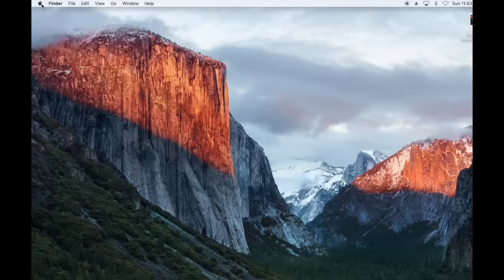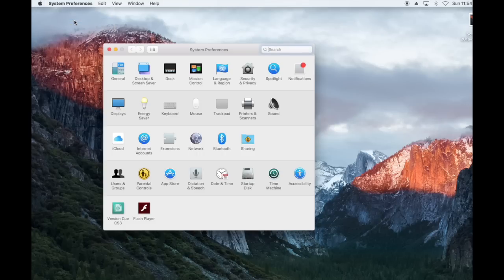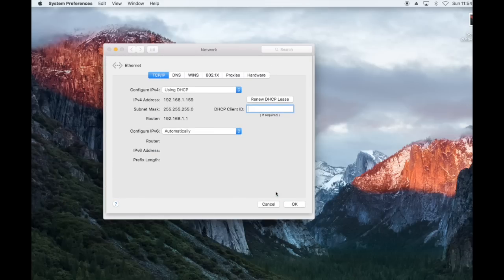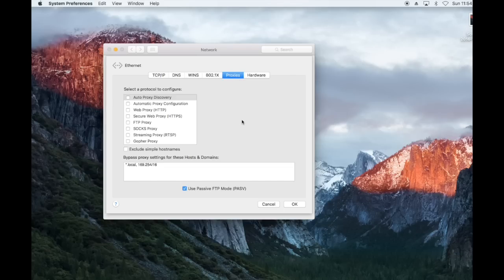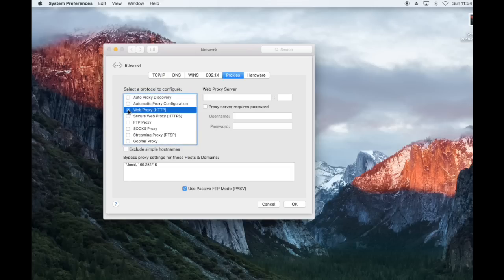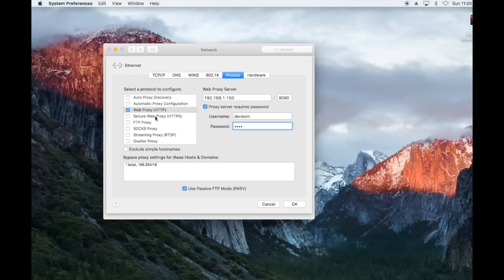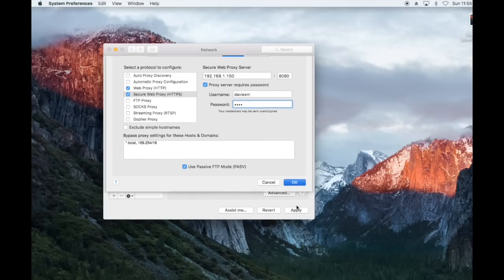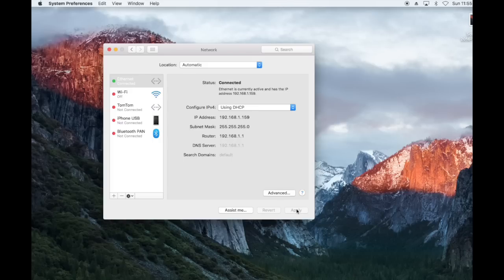How to configure Proxy Settings on an Apple Mac.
How to set up tour Apple mac if you use a proxy Server that requires authentication.

From the desktop click on the Apple logo at the top left

And then choose System preferences

When the system Preferences page appears  click on the Network icon

Then click on your Ethernet or Wi-Fi connection

And select advanced

Then click on the proxies button

Select Web proxy (HTTP)

And on the right hand side enter the proxy server address

And then the port number

Put a tick in Proxy server requires authentication

And type in your username and password

Then go over to Secure Web proxy and place a tick in the box

And again on the right hand side type in the Proxy address and port number

Choose Proxy server requires authentication

And type in your username and password again

When you have finished click on Ok

And then Apply

And close the System Preferences page.